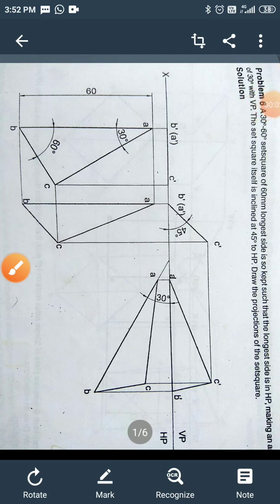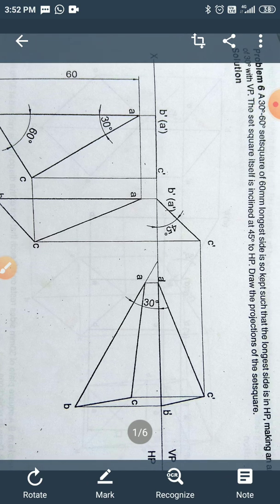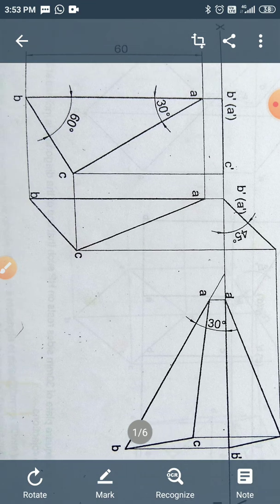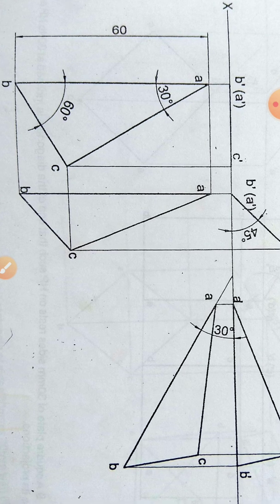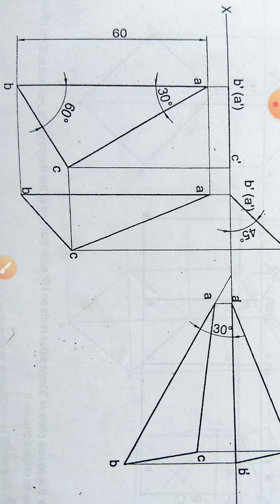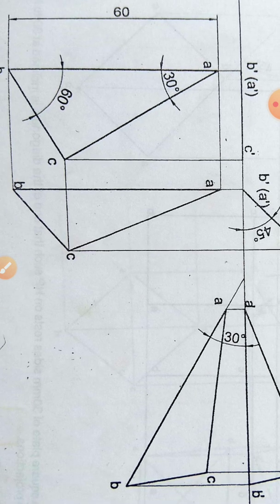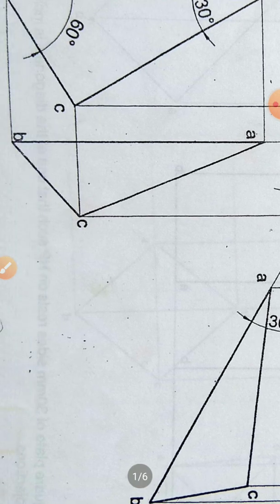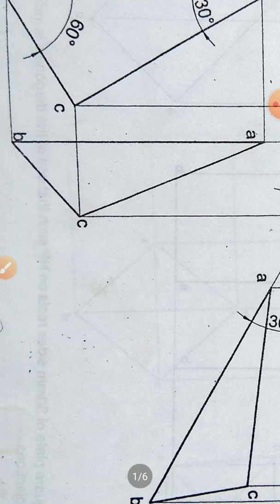Projection of planes lecture 03 by Prof T S Vandali